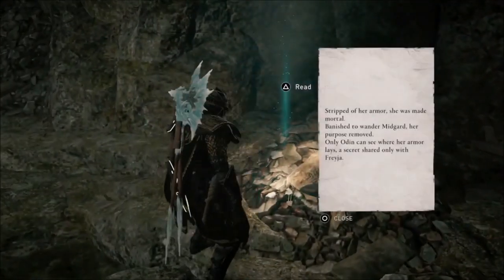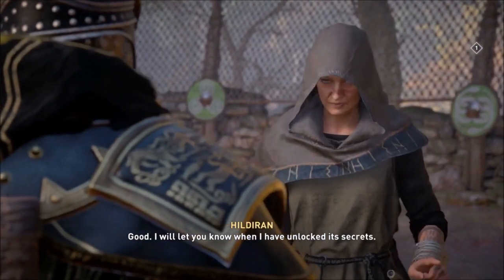Tombs Of The Fallen, speculation Assassin's Creed Valhalla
What Tombs of the Fallen could be? are they Related to Mastery challenge's? Mastery challenge 2.0? or are they related to Odin runes? Can they have something to do with Fireflies? or Even something thing to do with Assassins creed valhalla and Assassins creed Odyssey crossover? Will we see Kassandra? or is this something completely different, let me know in the comments comments down below what do you think Ubisoft is up to? i share my thoughts and opinions in the video but i would really love to hear yours. New Trophies that has been released for Tombs of the Fallen with the fall 2021 road map time line i think this is something big for sure.

Stamps:
00:00 - Hello Vikings
00:05 - Tombs of the Fallen lets start.
00:10 - Spoilers??
00:30 - Odins Eye?
00:50 - Road map
01:27 - New Trophies
01:55 - Mastery Challenge 2.0?
02:40 - Kassandra
03:05 - Mystery Skeletons?
04:40 - Fireflies?
05:15 - Odin Runes?
06:40 - Nothing at all?
07:35 - Outro

Wrath of the druids, Siege of Paris
Just a dude from Finland who do videos about body transformation journey, pets/
wolfdog,  Assassin's creed games and perhaps later on about other games

Title Update 1.3.2 will be deployed on all supported platforms on October 5, 2021, at 2 pm CEST, 8 am EDT, 5 am PDT, and 10 pm AEST.

PATCH SIZES: (i had bigger size for ps4)
Xbox Series X|S: 24.09 GB
Xbox One: 19.4 GB
PlayStation®5: 8.54 GB
PlayStation®4: 10.84 GB
PC: 20.42 GB
Check out below for the most notable Title Update 1.3.2 changes.

DISCOVERY TOUR: VIKING AGE
Added support for Discovery Tour: Viking Age, preparing the game for the release on October 19.

GOOGLE STADIA – GRAPHIC MODE
Added an option to Google Stadia that allows players to choose between High Framerate or Quality.

Allows switching between graphic modes for better Performance (prioritize 60 FPS) or Image Quality (prioritize resolution and graphical fidelity features).
Miscellaneous:

Post-launch skill nodes now have the proper impact on Eivor's stats
Territory opportunities will no longer be revealed using Synin when Exploration difficulty is set to Pathfinder.
Placed the difficulty settings first in the gameplay section.
Updated descriptions for exploration difficulty.
Corrected aim-assist parameters order and names for difficulty settings.
Implemented collapsing/expanding active subcategories via button press.
Added cycling of filters for entries based on expansions.
Added a visual overlay, and enabled cycling of filters for entries based on expansions.

To see all other things from Update 1.3.2 of Assassin's Creed Valhalla check this link (Ubisofts official website for more info)